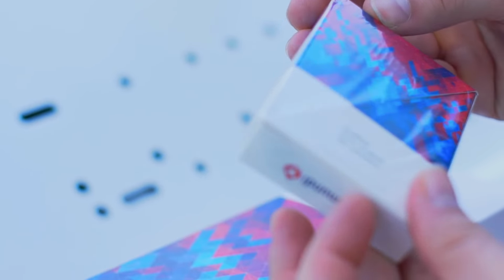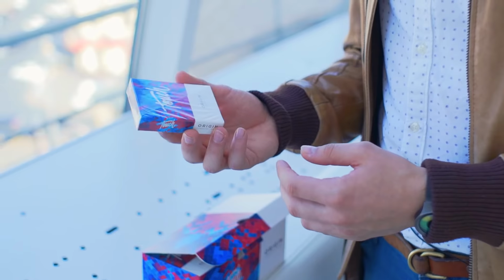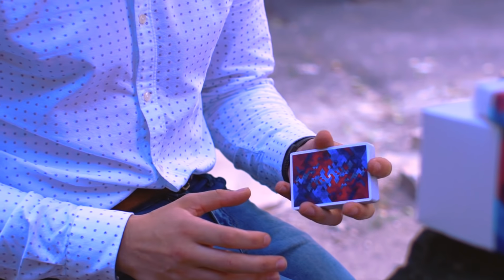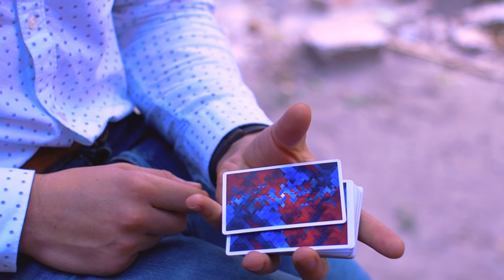ORIGIN by Cardistry Touch ● vlogistry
vlogistry (yes, vlog+cardistry=vlogistry) is now a thing!

Cardistry/card flourishes list:
3:15 Riffle Fan by Dimitri Arleri
3:19 S-Shaped LePaul Spread by Paul LePaul
3:23 Under Pressure by Michael Vile
3:24 Buzzsaw by Brendan Conner
3:26 L-cuts by Jerry
3:43 Card Spring
3:46 Mockingbird by Daren Yeow (combo)
3:52 Gyroscope by Dan Buck
4:05 Phaced by Tobias Levin (combo into Legolove by Nikolaj)
4:10 Seattleite by Zach Mueller
4:13 Spring Triangle by Andrew Avila
4:17 Untitled by Taras Truba
4:21 Bullet Shot (Andrei Jikh) + Flicker (Huron Low) combo

4:28 Move by Aviv, not Andrew Avila*

Купить наши авторские колоды z deck, гиммики, мерч, обучения, реквизит и лучшие американские игральные карты для кардистри и фокусов в Киеве, Украине и с доставкой по всему миру